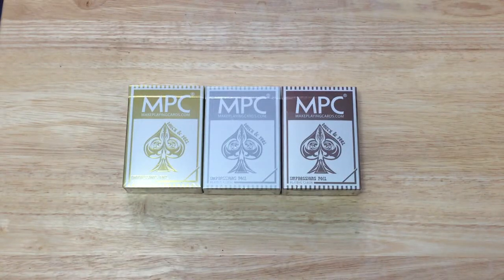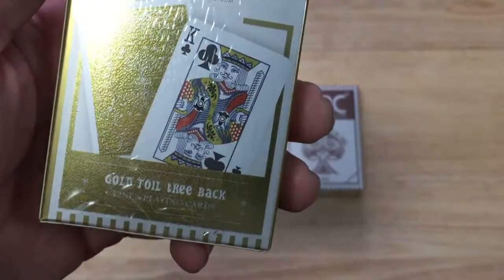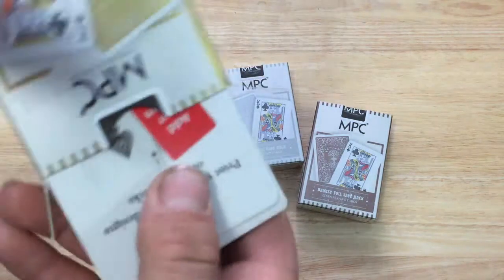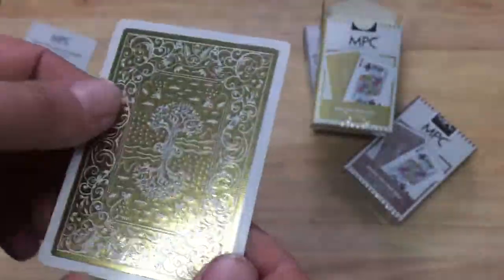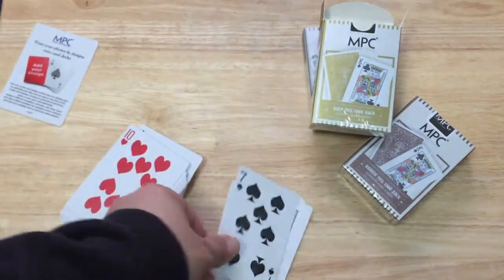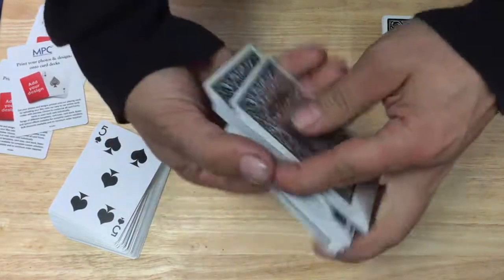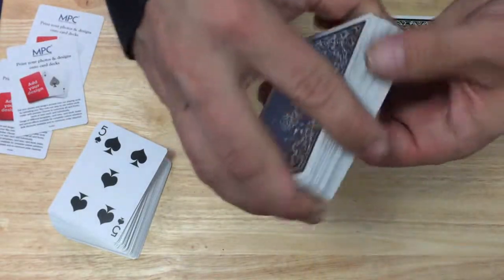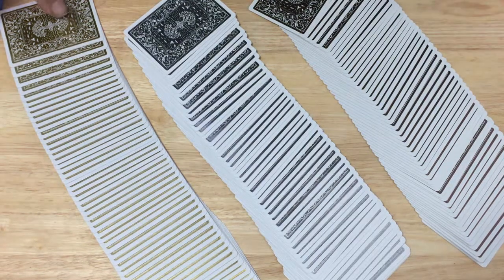Gold/Silver/Bronze MPC Impressions Deck Review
Pretty cool decks but really just more of the same as before and with unnecessary avoidable production issues and delays. Hopefully they come out with something entirely new next year.